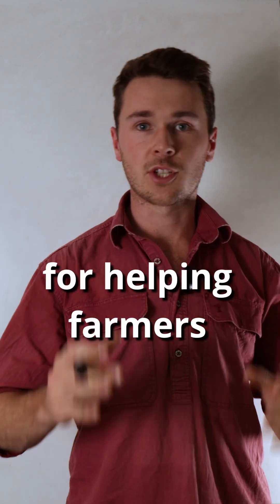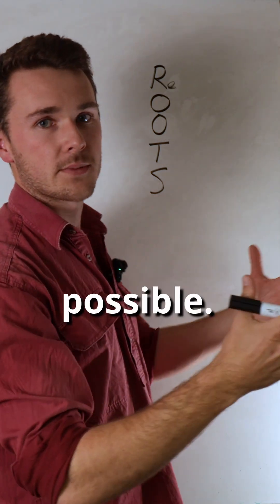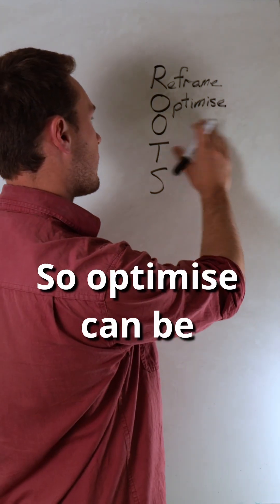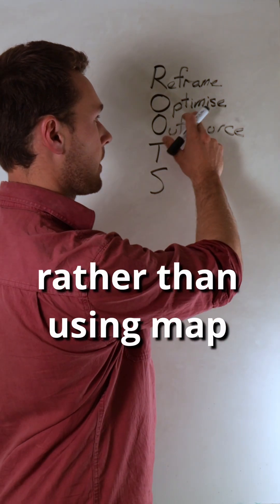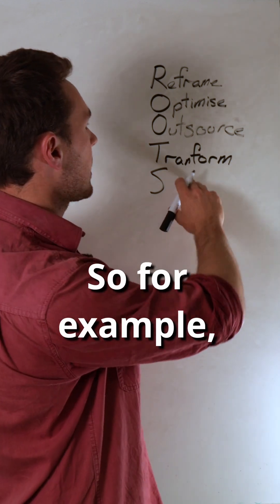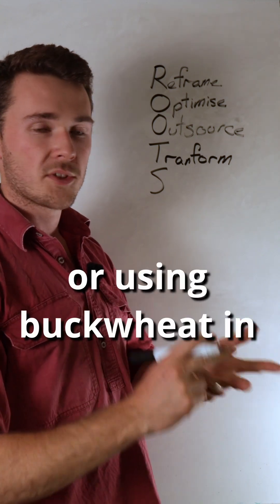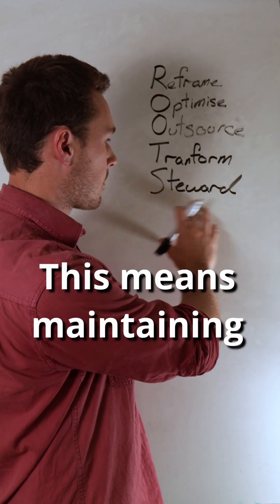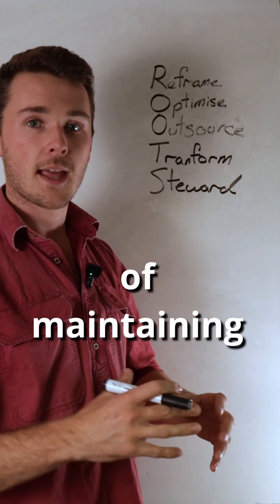My framework for regenerating farms